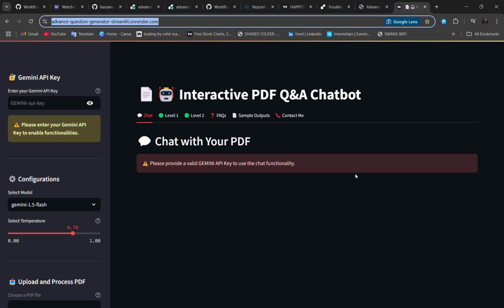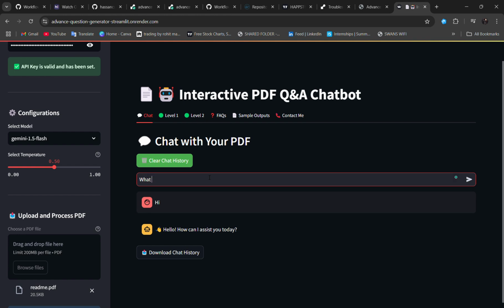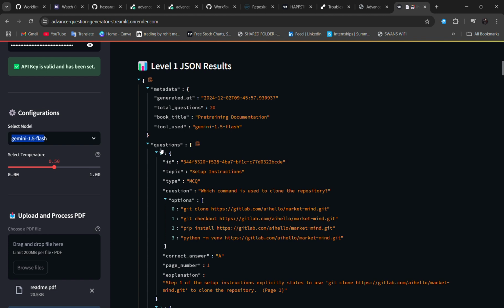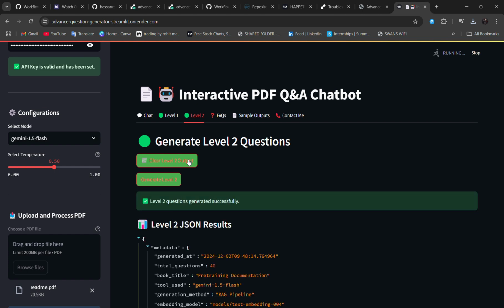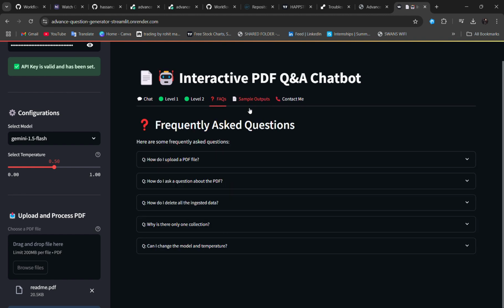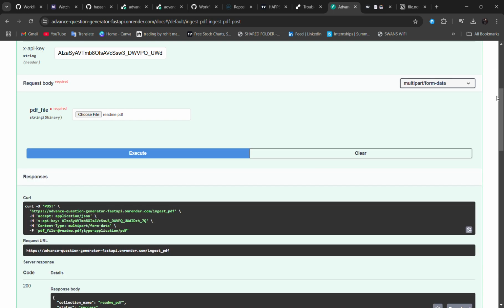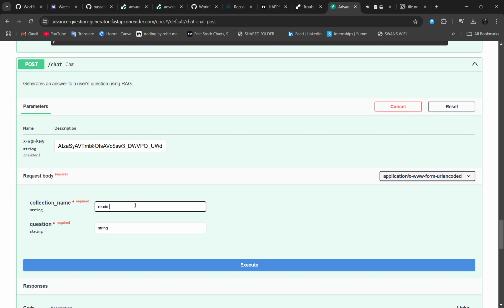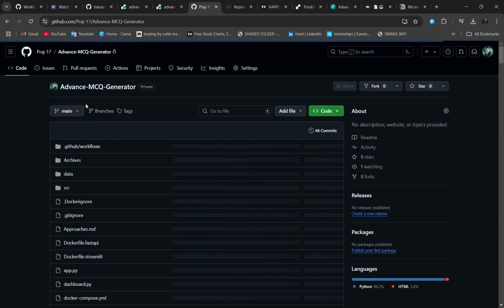Free - Advance Question Generator using Gemini and Python demo + code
Deployed Reference

4. Docker Hub Repo

Fastapi - prajwal1717/advance-question-generator-fastapi:latest
Streamlit - prajwal1717/advance-question-generator-streamlit:latest